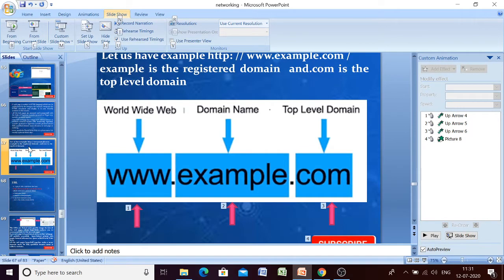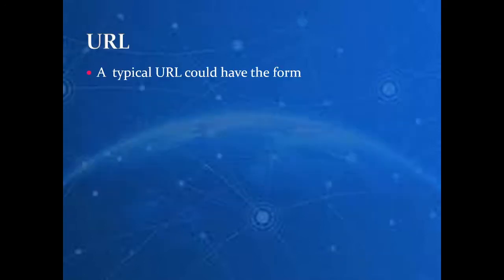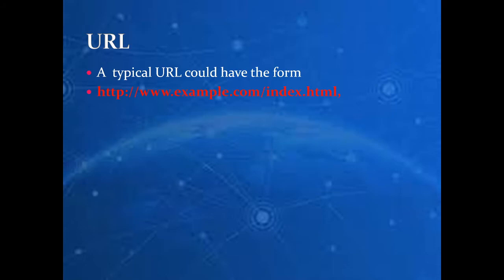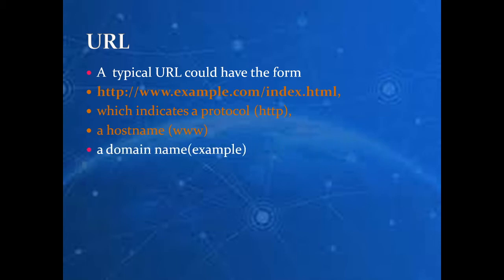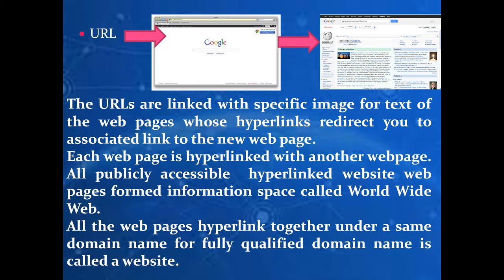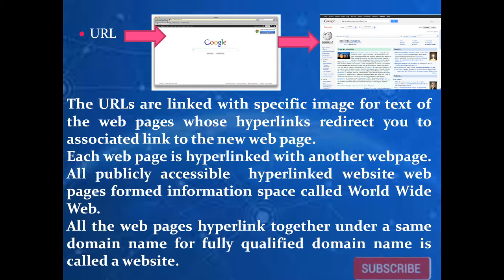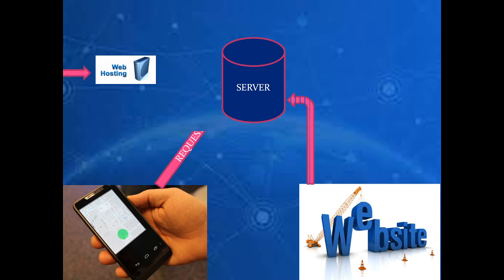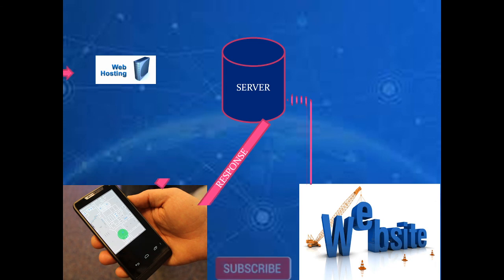Uniform Resource Locator|Computer Networking|Python|CBSE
This video explains about Uniform Resource Locator.